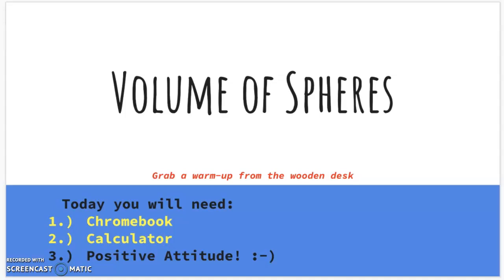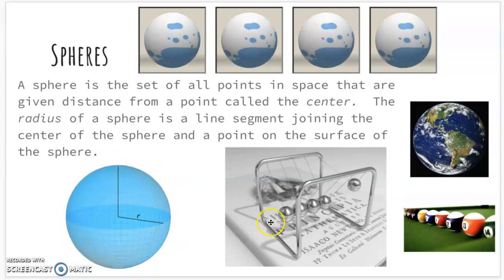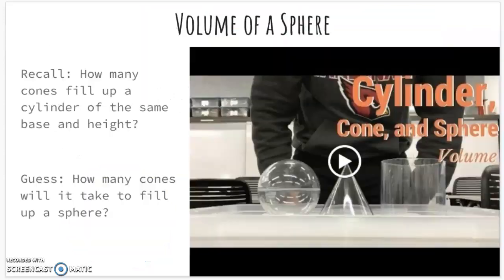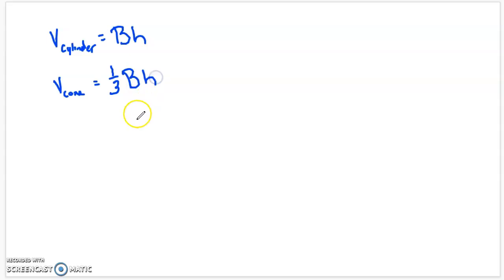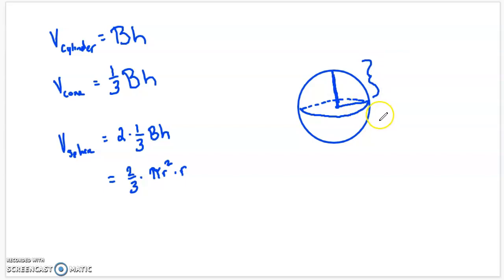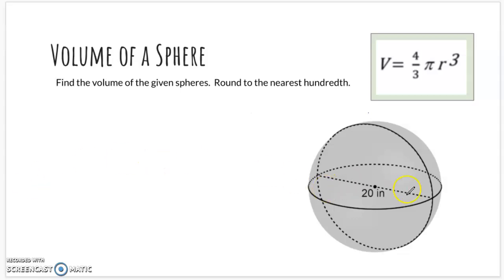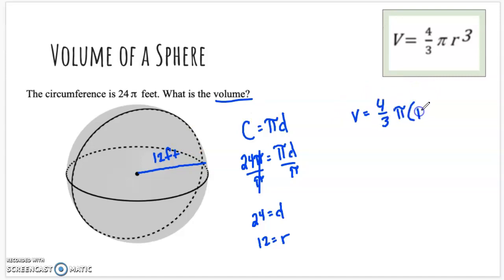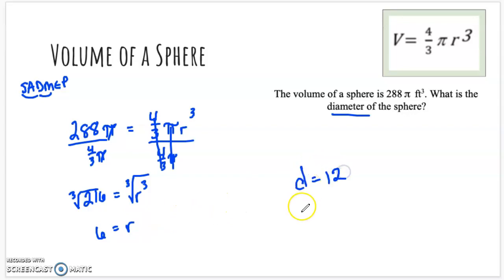8.06 Volume of Spheres